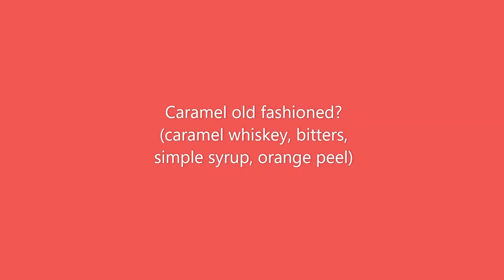Black Velvet Caramel Whiskey: a Sweet Treat? | Bottom Shelf Bar Ep. 6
Have you ever wondered what caramel would taste like if it was also alcohol? Well, wonder no more. It tastes like caramel and alcohol.

Bottom Shelf Bar is a show in which we randomly pick bargain bottles from our local liquor store and try them straight and in basic mixed drinks.  We're not experts, but we still like giving our opinions. At this price point, the tasting notes were never going to be good anyway...